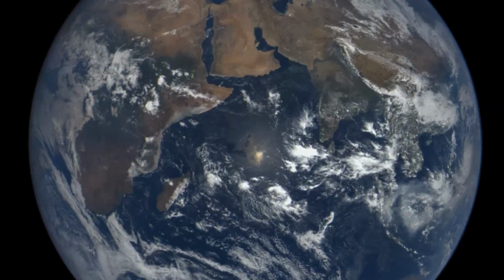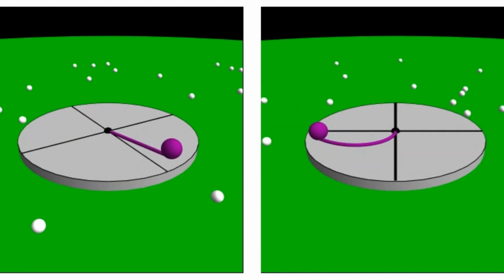Why The Wind Happens!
Wind is generated in many different ways. Find out the basics of why the wind blows!